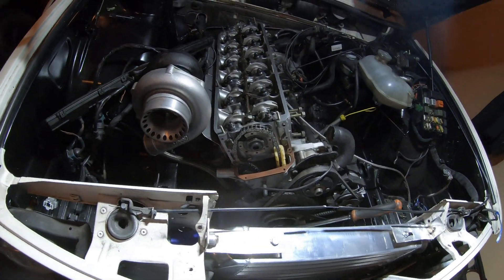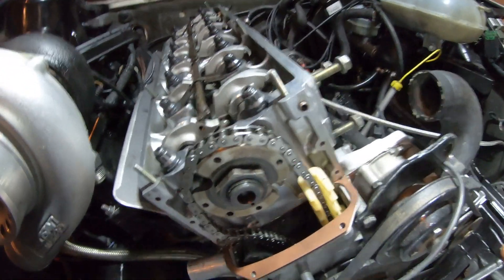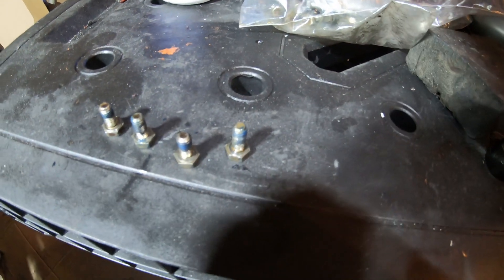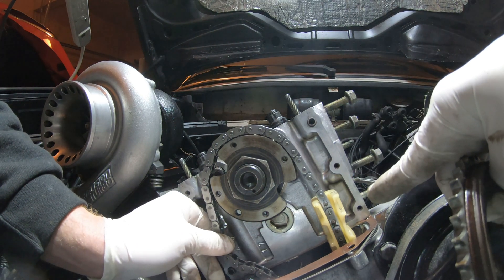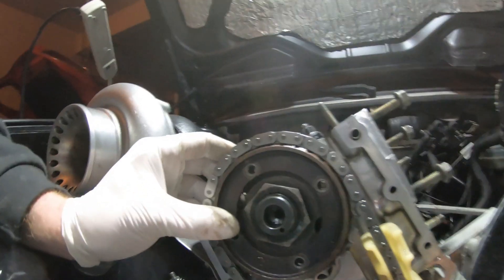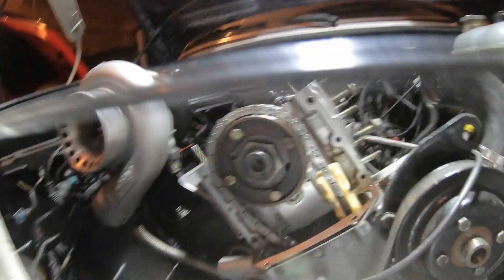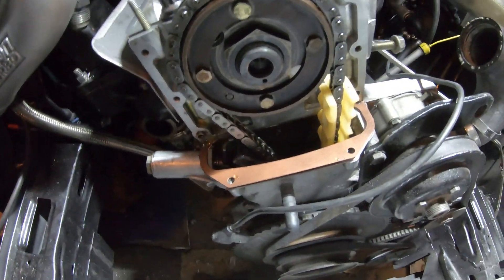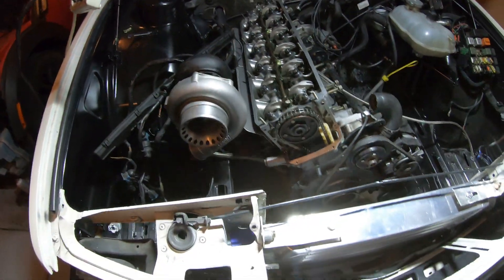How To Time BMW M30 Engine - Turbo E28 Build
Quick Overview of timing a bmw M30 engine. This is the same procedure for m30b34 and b35 engine variants